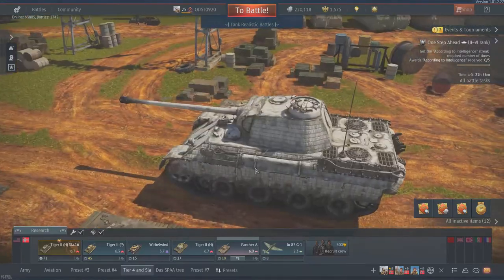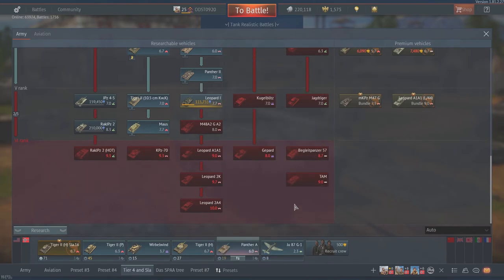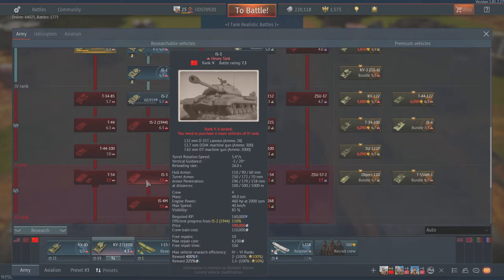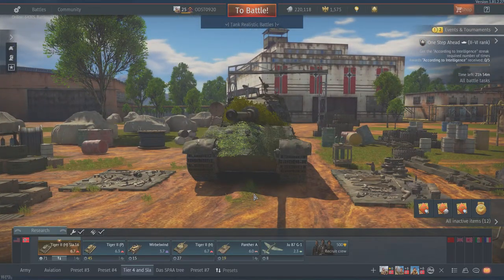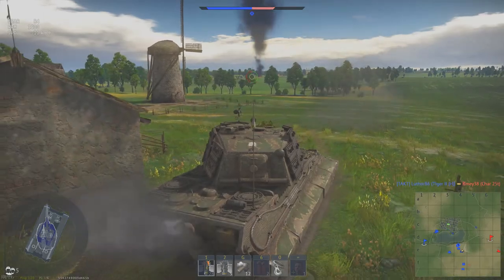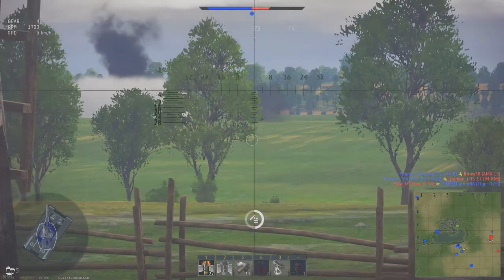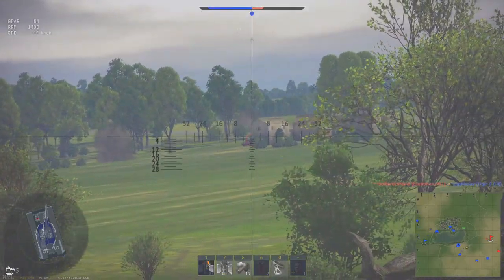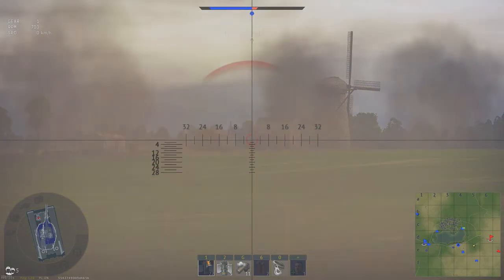Warthunder Tank Battle S2 Ep. 1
Starting Season 2 off right with the Tiger II Sla. 16